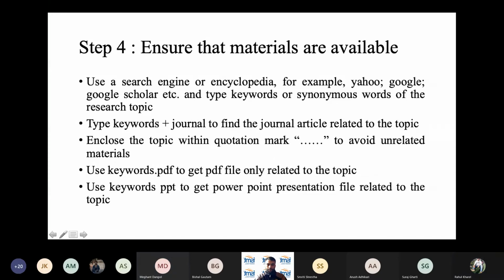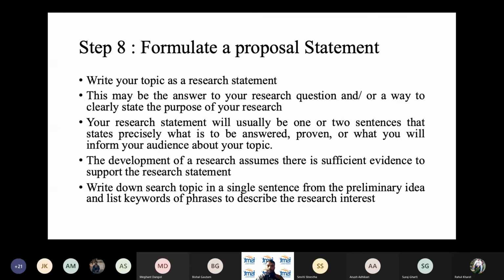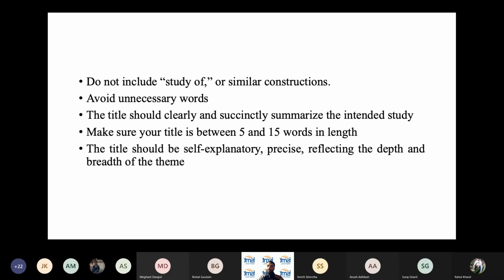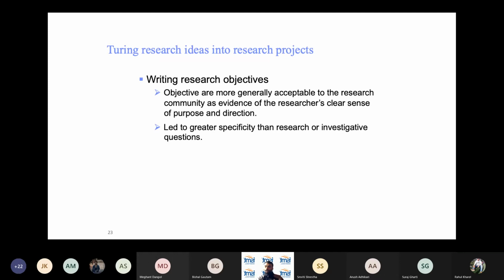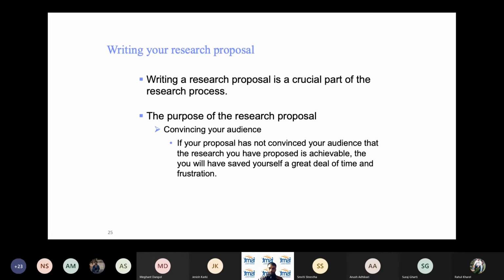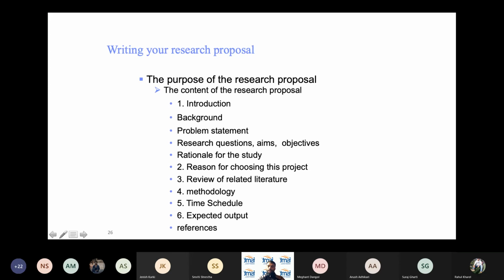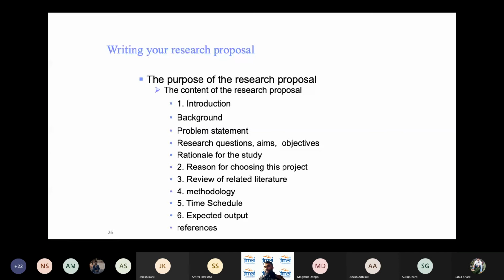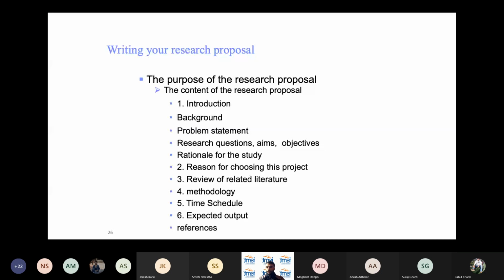Unit 13 Computing Research Project 2021-05-07